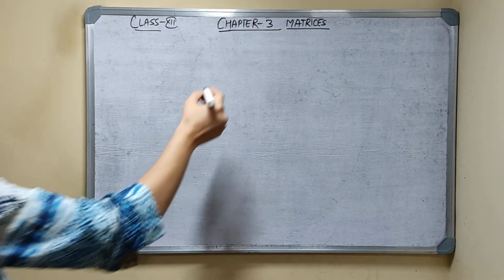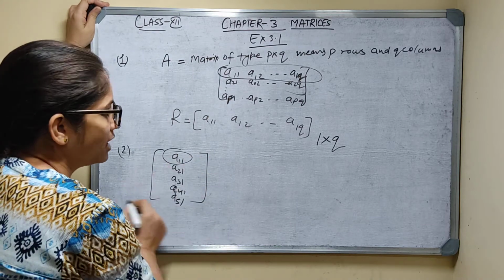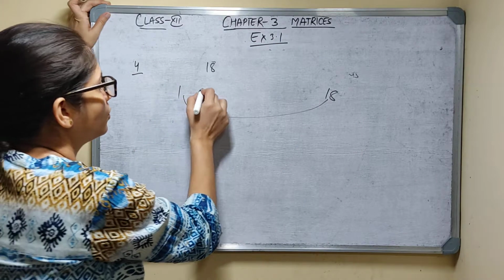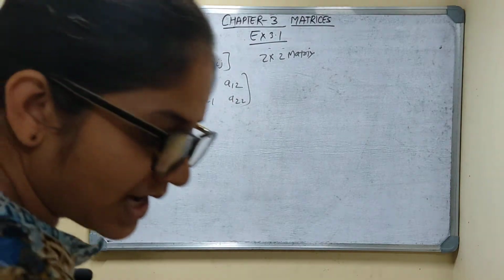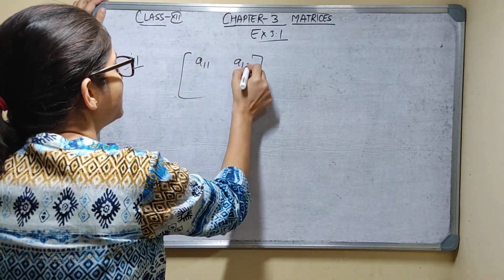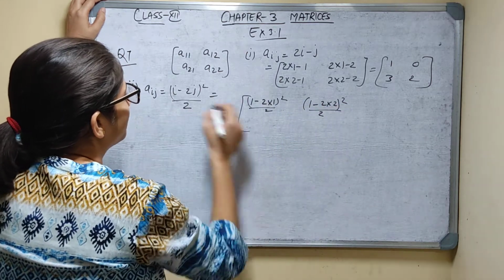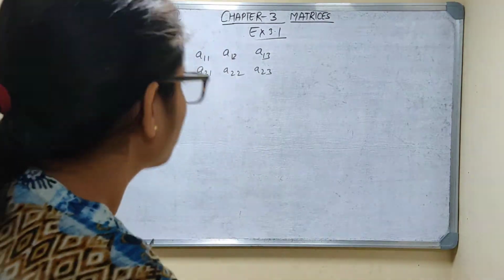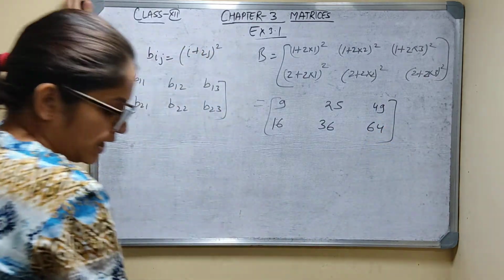ISC Maths|| Class 12 ||M L Aggarwal Solutions || Chapter 3 || Matrices Ex 3.1 Q 1 - 8